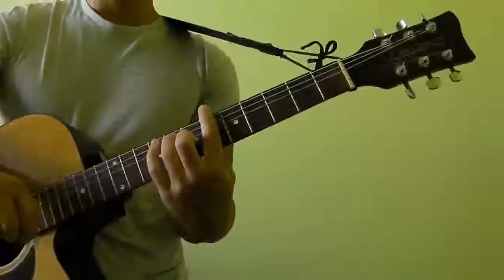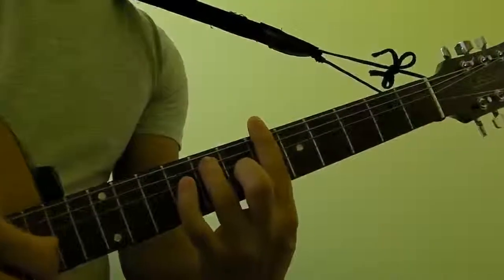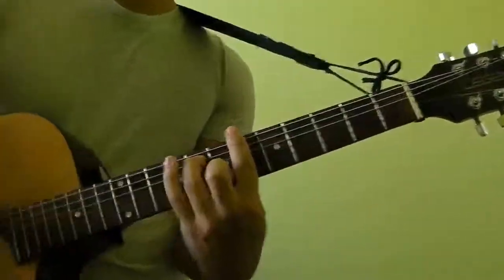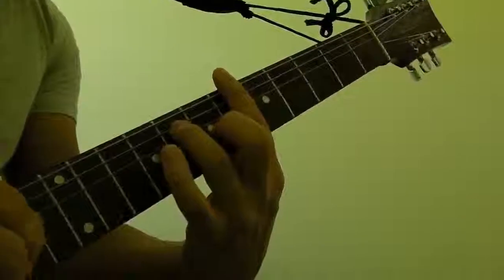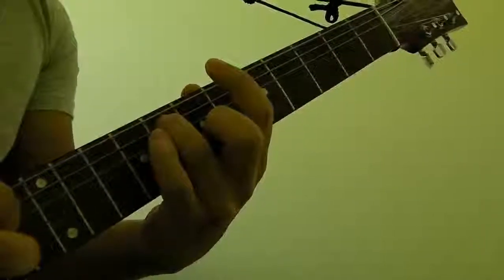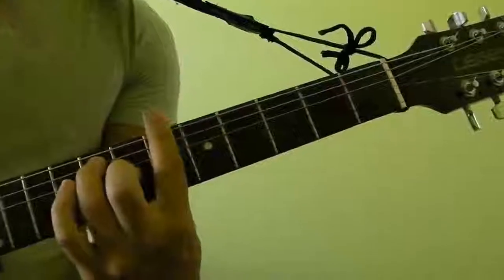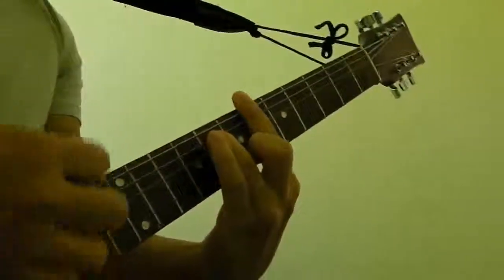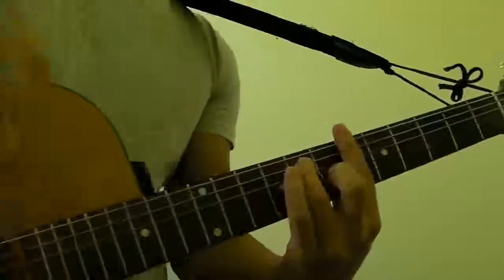How to Play A#m7 (A sharp minor seven) or Bbm7 (B flat minor seven) Guitar Bar Chord